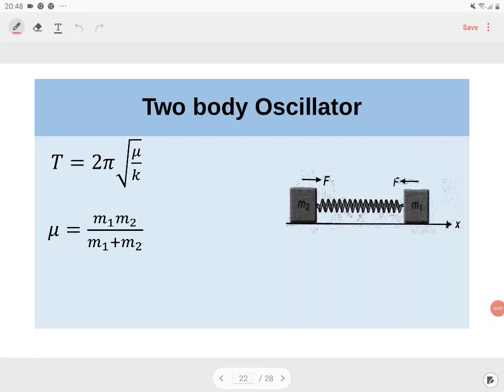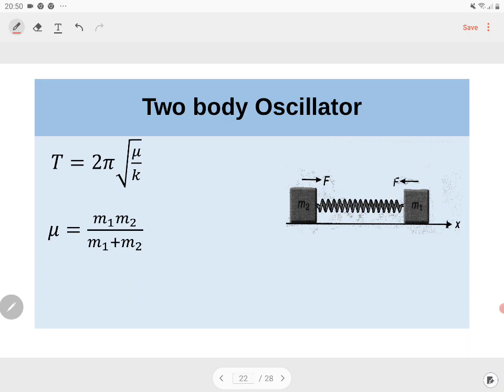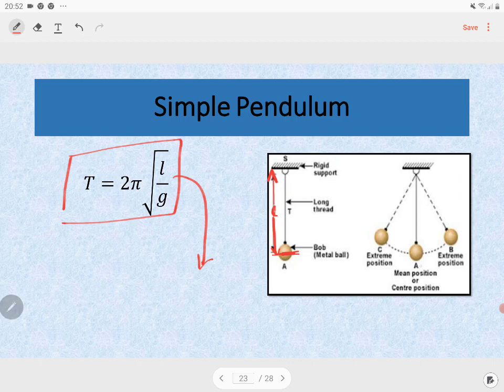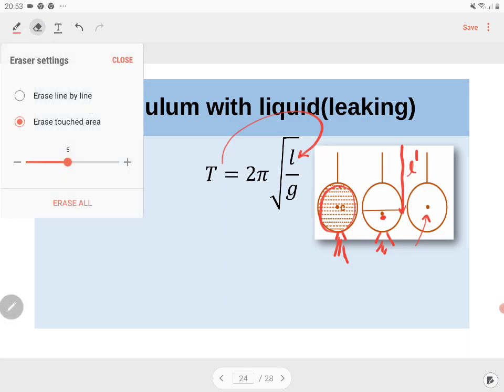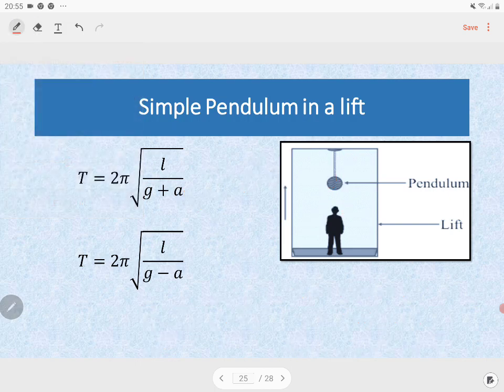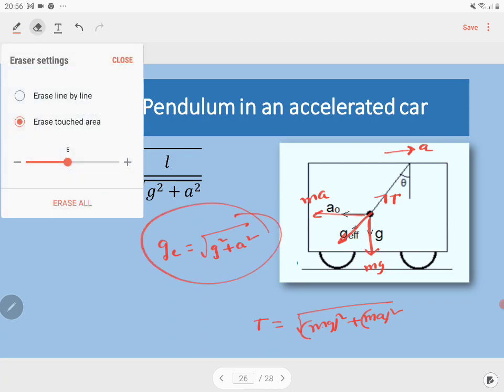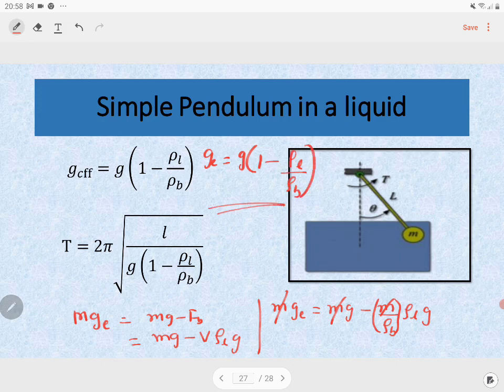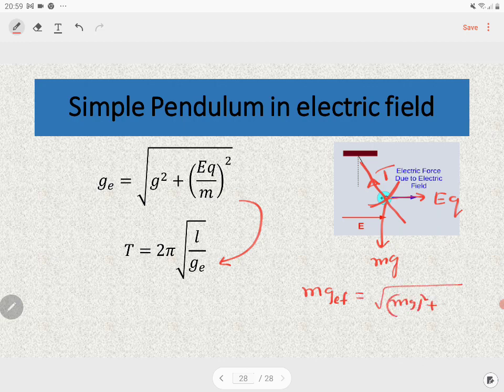JEE/NEET FORMULAE, SHM PART6